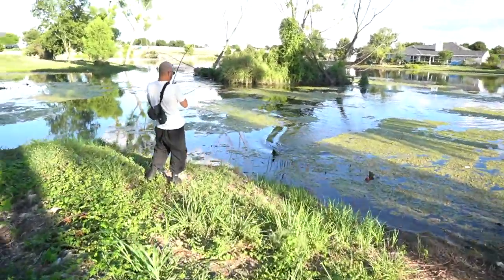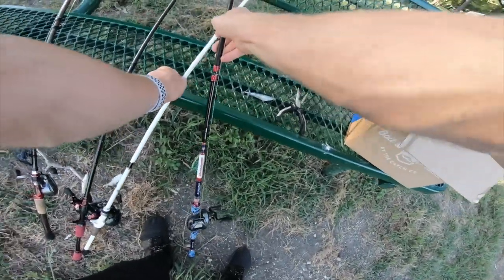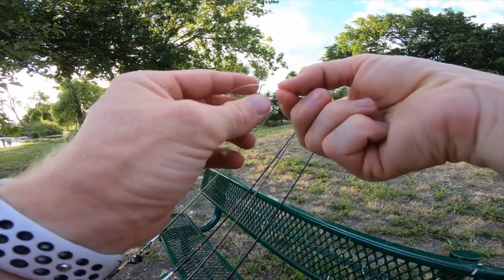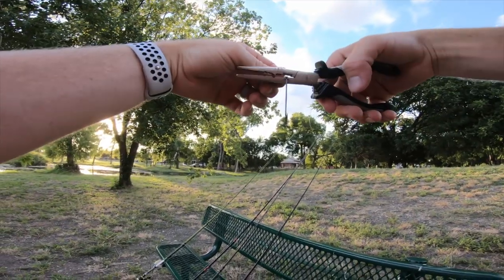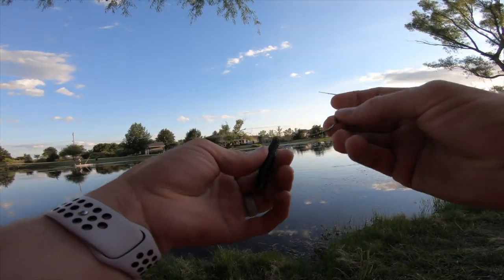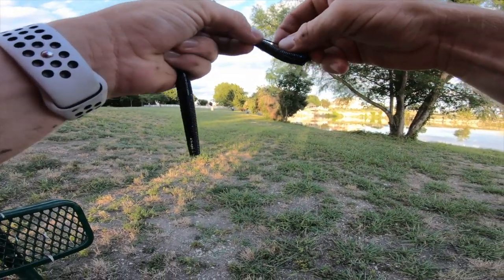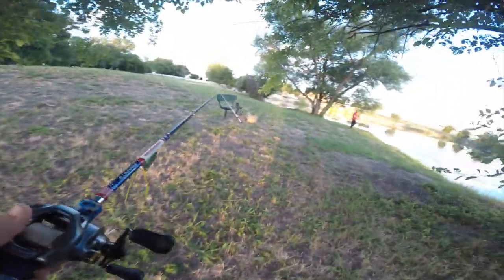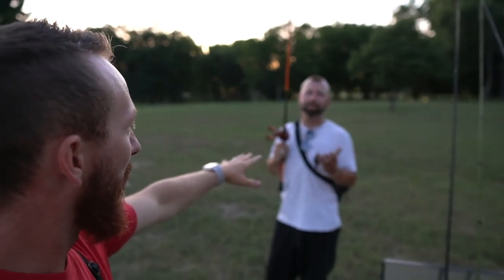GOOGAN SQUAD LUNKER LOGS 💯 FIRST TIME FISHING THESE BAITS 🔥